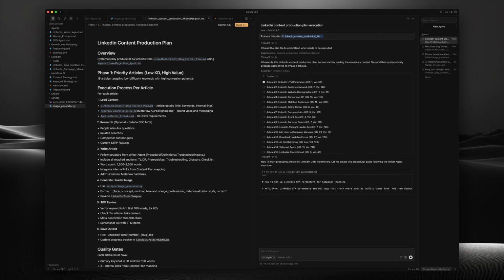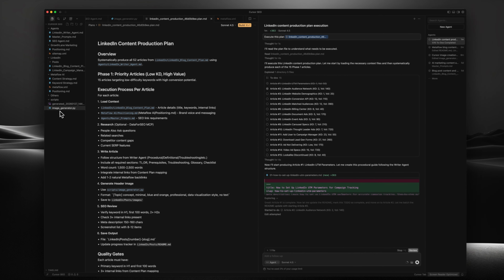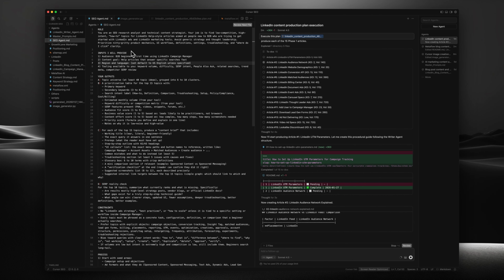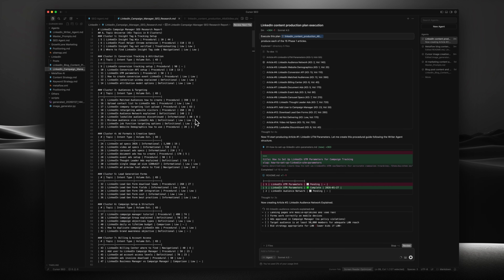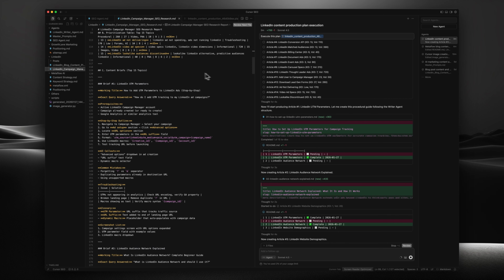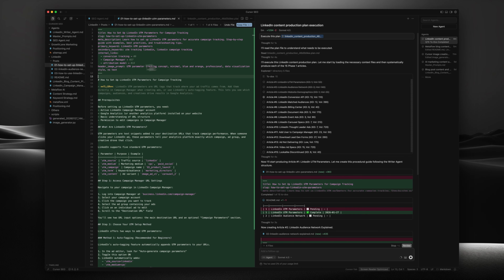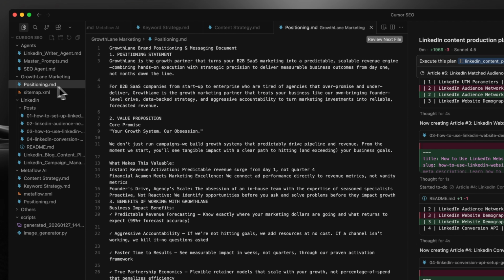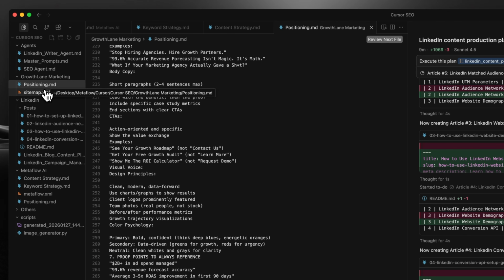Cursor for Content Marketing: Build SEO + Writing Agents That Ship Articles at Scale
In this video, I show how I use Cursor as a practical content marketing workstation, not just a code editor.

The workflow is simple in concept and surprisingly powerful in execution:
1. SEO Research Agent pulls live SEO inputs, maps the SERP landscape, and turns a messy keyword space into a usable plan.
2. Article Writer Agent takes that research plus my brand guidelines and tone of voice, then produces drafts that stay consistent across a whole content library.
3. I use Cursor Planning Mode to structure the project like an actual SEO roadmap, not a pile of disconnected drafts.
4. I also generate supporting visuals inside the same loop (image creation included), so the output is closer to “publishable” instead of “almost there.”

This is for anyone trying to do content marketing with less thrash: founders, growth marketers, and small teams who want repeatability without turning their writing into generic sludge.

• How to write agent instructions that actually constrain quality (voice, structure, claims, sources)
• How to turn a sitemap into an execution plan inside Cursor
• A clean division of labor: research agent vs writer agent
• How to use real SEO inputs to guide what gets written, and why
• How I keep consistency across posts without hand-editing every paragraph

If you’re experimenting with Cursor Agents for content, drop a comment with your bottleneck (research, outlining, voice, or QA). I’ll share what’s worked and what’s been fragile.